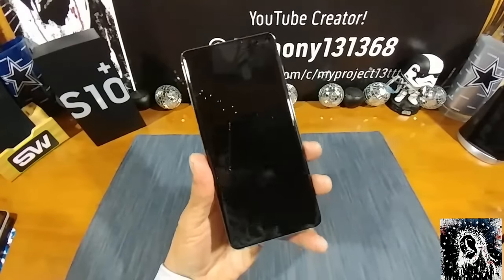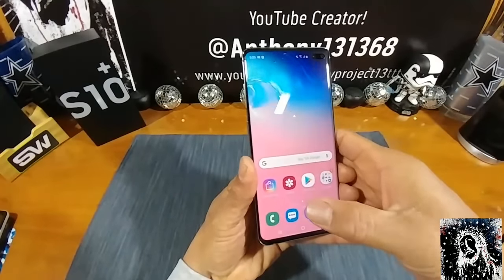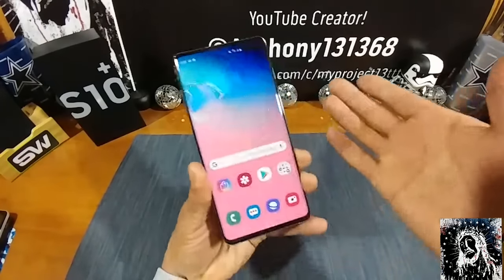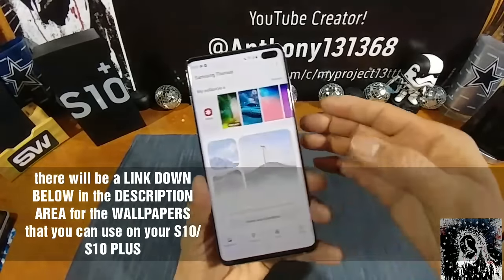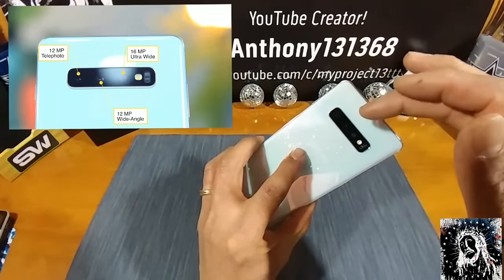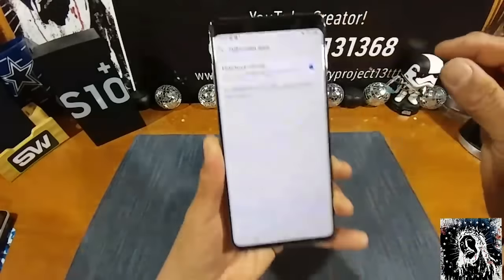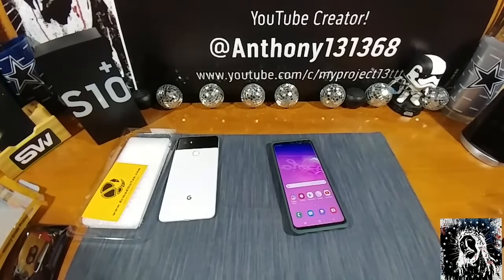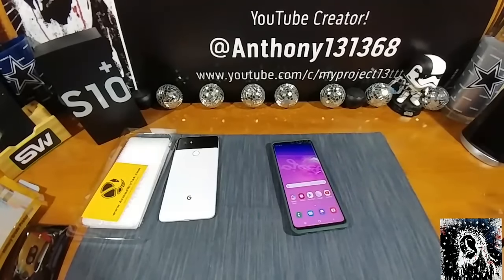Samsung Galaxy S10 Plus Unboxing, Hands On & Armadillo Tek Urban Case Review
Wallpapers for your S10/S10+

Galaxy S10+ Plus Heavy Duty Case - ArmadilloTek [Urban Ranger] Slim TPU Bumper Shock Absorption Solid Anti-Slip Cover for Samsung Galaxy S10+ Plus [Not S10 or S10e] - Dark Green